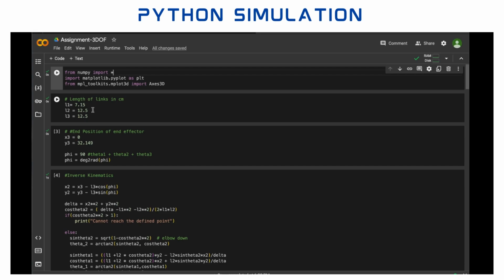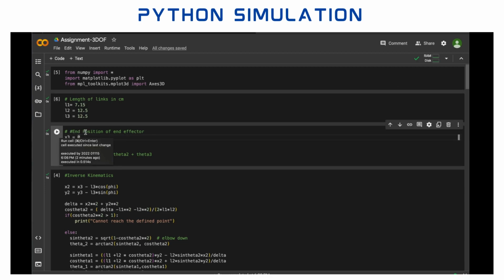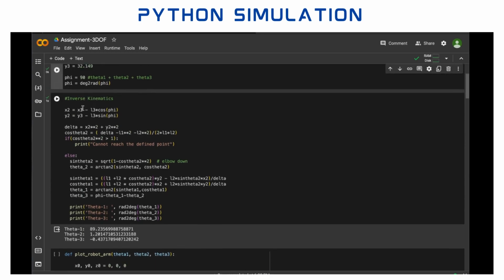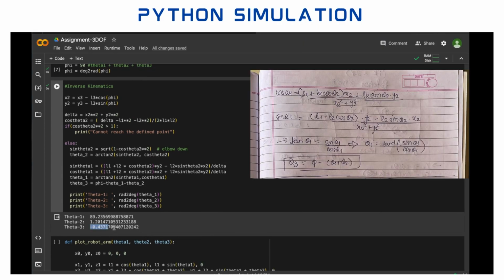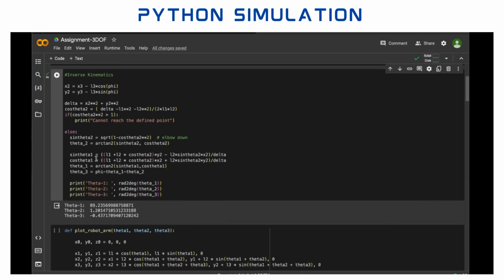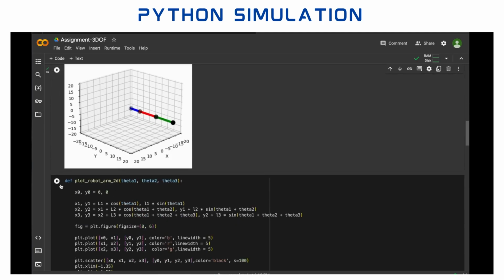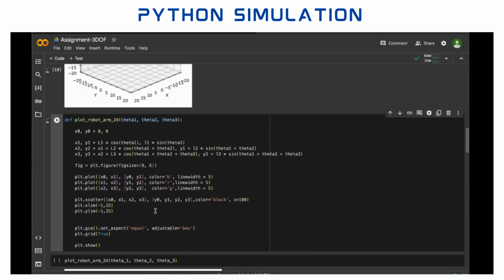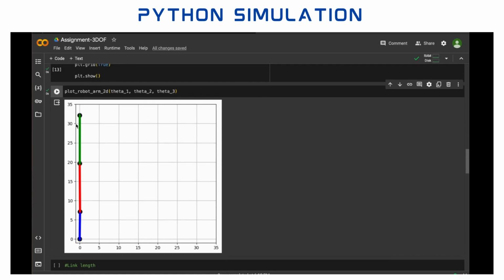INVERSE KINEMATICS || IE-410 || DA-IICT || ROBOTICS ASSIGNMENT-1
Made for the purpose of Lab Assignment -1 for IE-410 Intro to Robotics at DA-IICT under the Prof-Tapas Kumar Maiti

Group Members
Parjanya Rajput
Vats Shah
Sharvil Oza
Harshit Kapadia